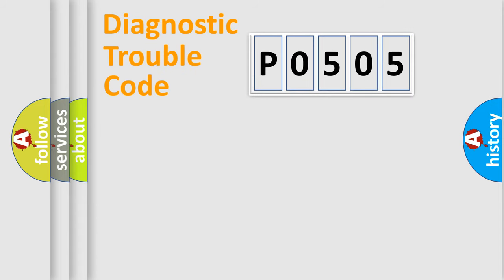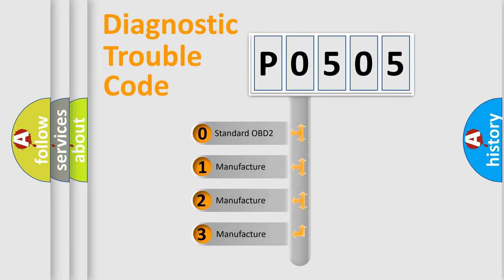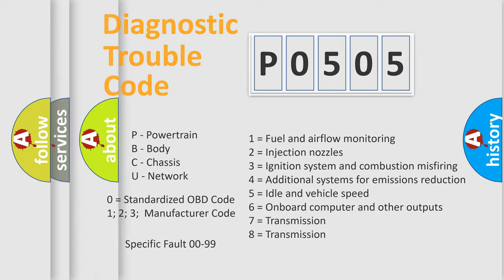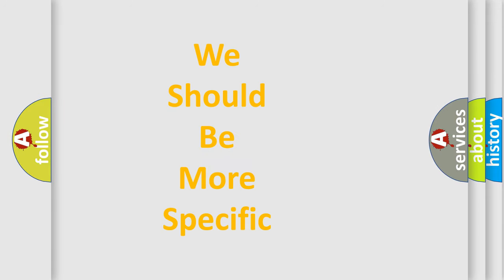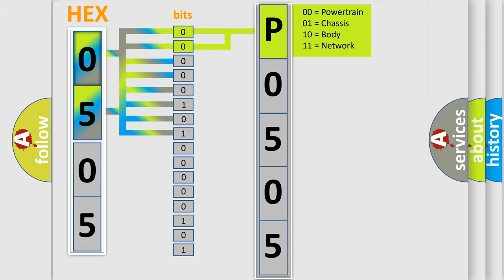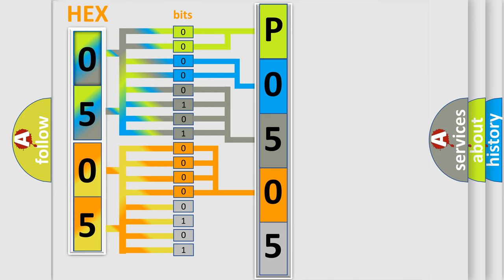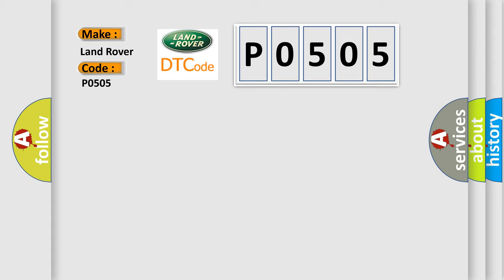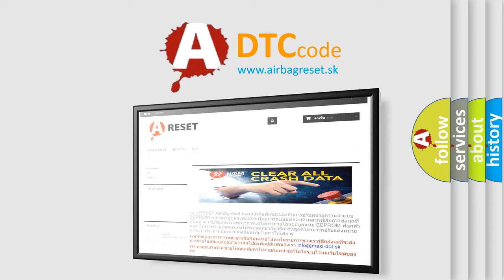DTC Landrover P0505 Short Explanation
Contents:
0:21 Basic DTC analysis according to OBD2 protocol standard.
1:48 Insight into programming
2:58 A diagnostically understandable description of the Diagnostic Trouble Code
3:05 Basic error definition

Make
Land Rover
Code
P0505
Definition
Idle control system malfunction
Description
Blocked IACV - high or low rev or min error